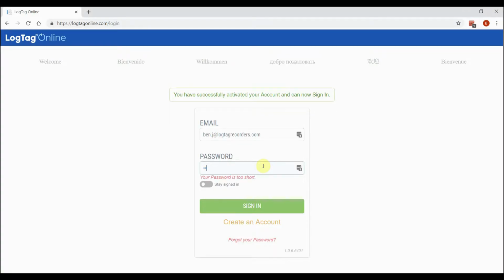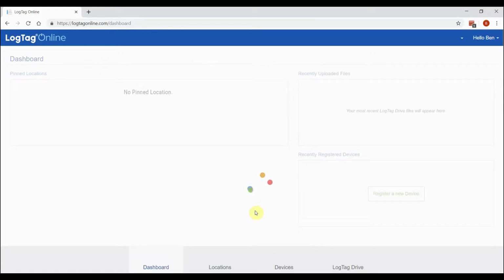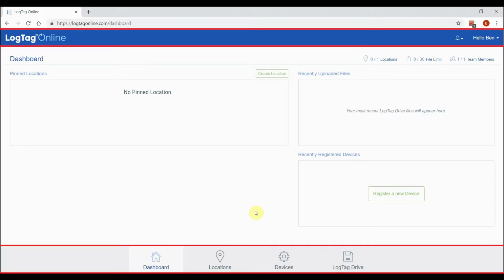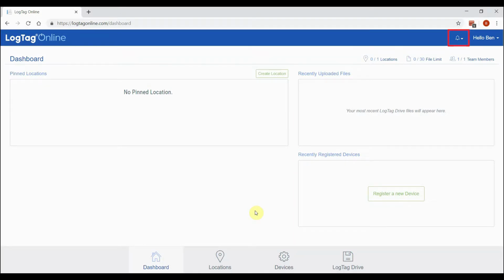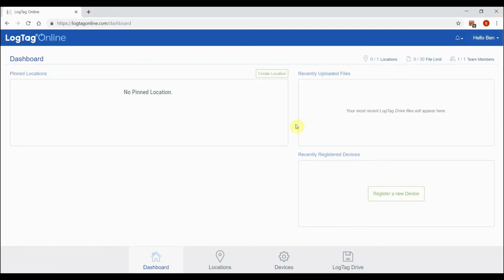LogTag Online (Part 2) - Dashboard Overview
Follow our 12-part YouTube series to learn how to use our free LogTag Online cloud service.